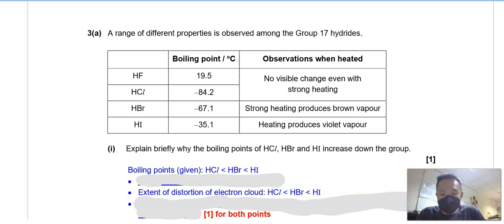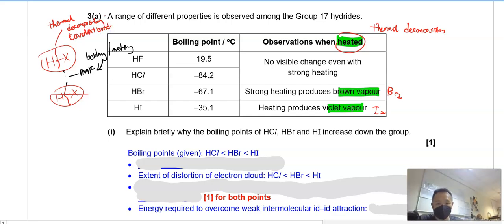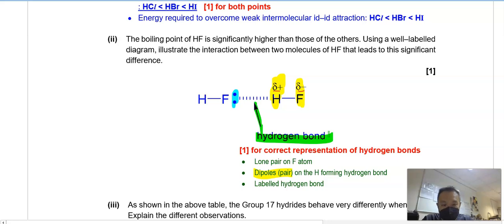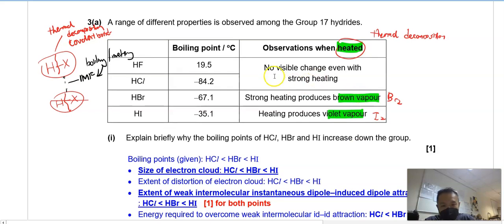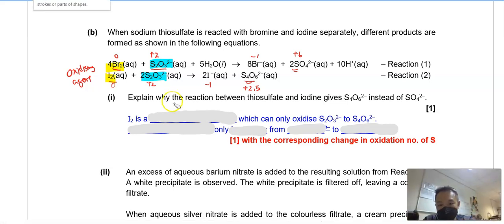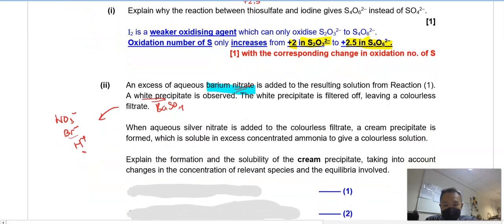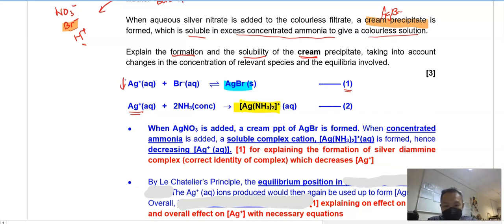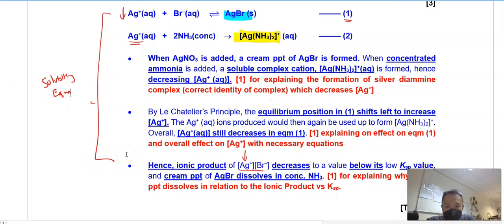2022 JC2 H2 Chemistry Common Test 1 - Qn 3